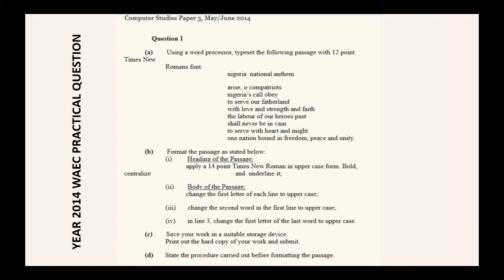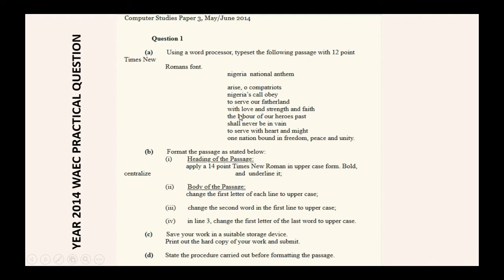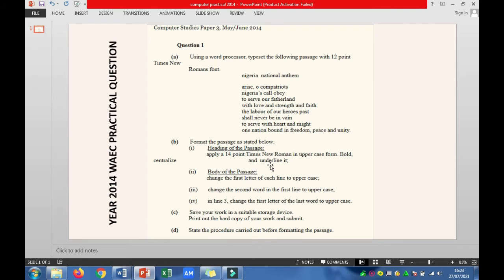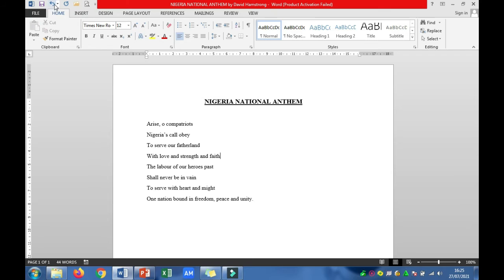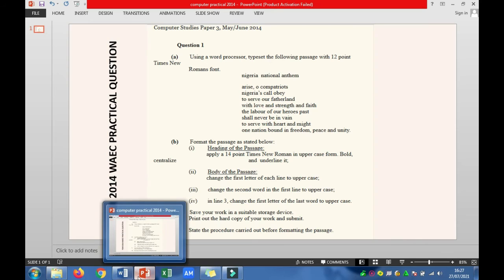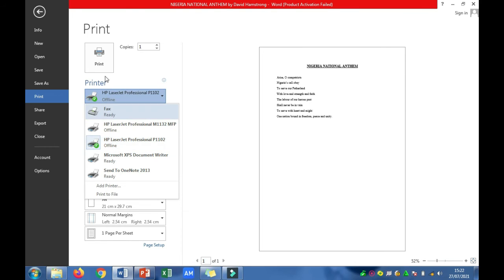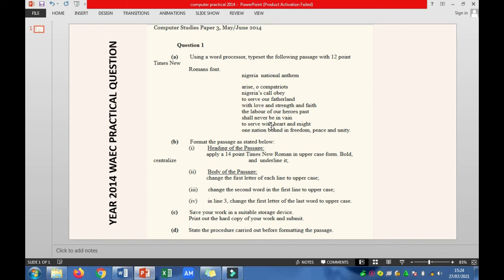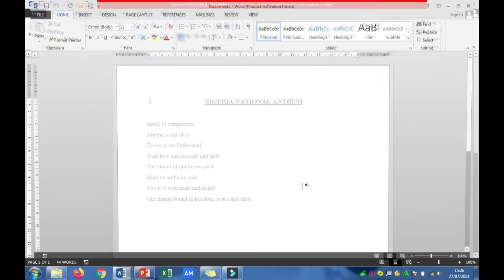2014 WAEC COMPUTER PRACTICAL QUESTIONS 1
WAEC & NECO TUTORIAL

This video shows you the solution to 2014 WAEC Computer Practical Question (Number 1).